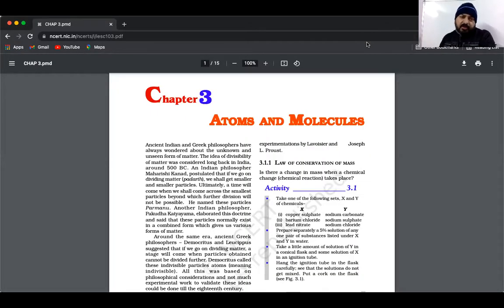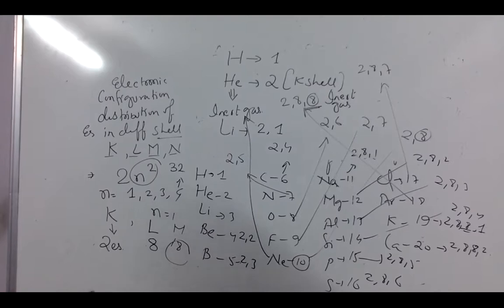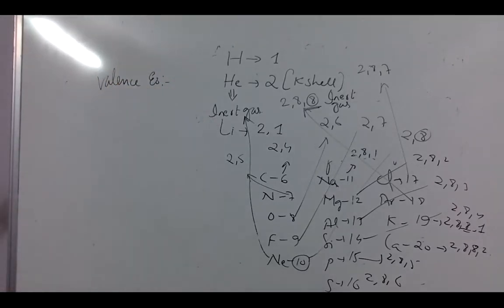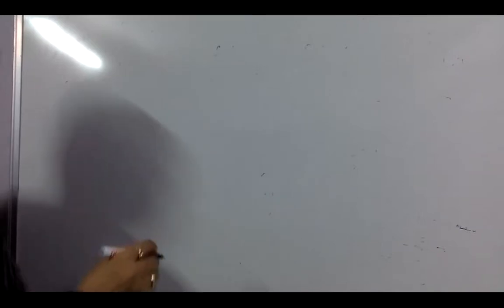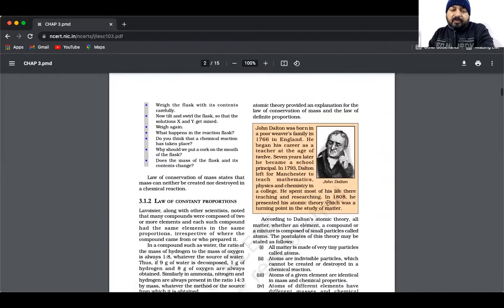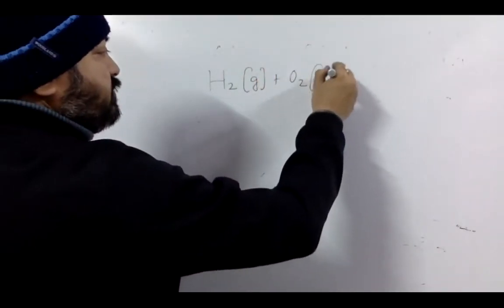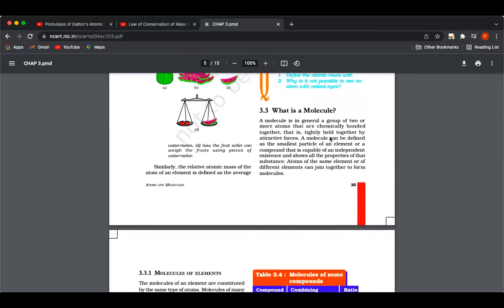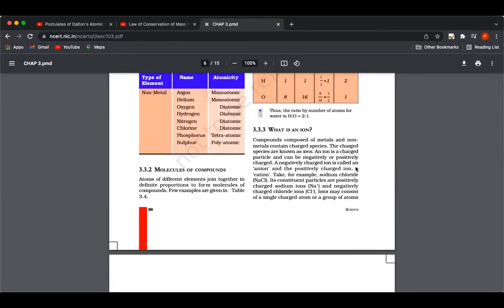ch 3 chem grade 9